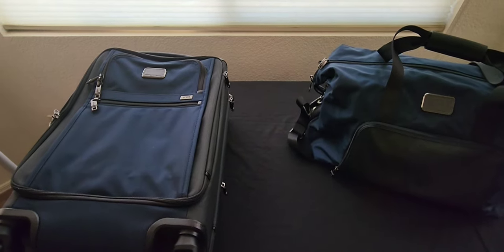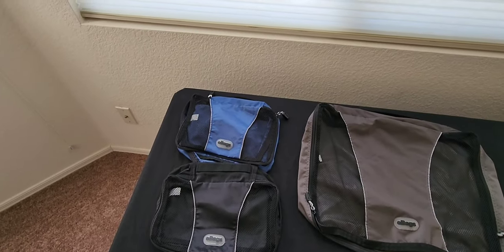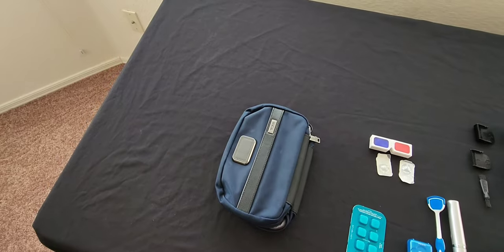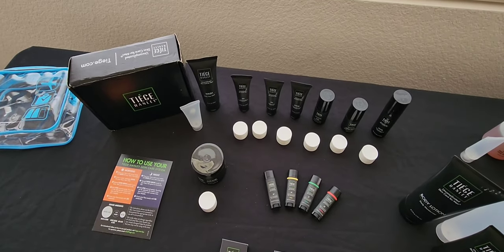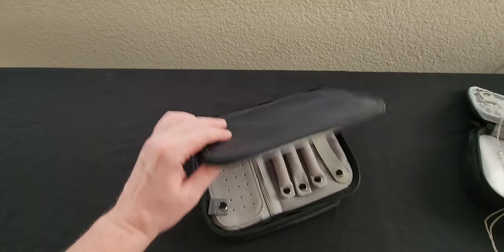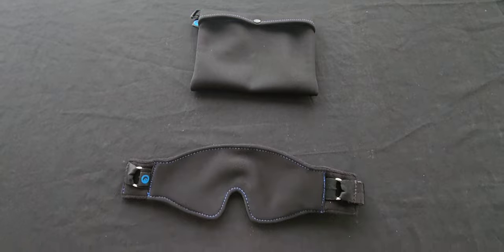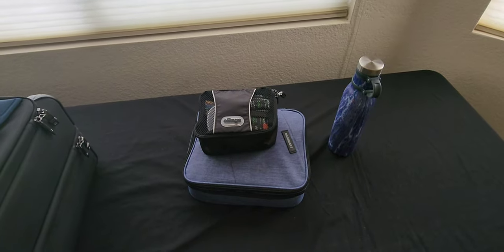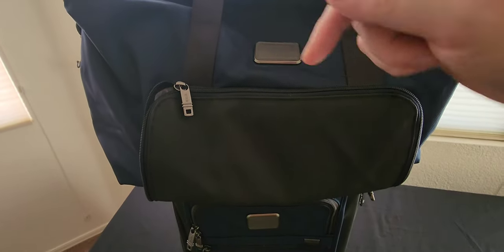Ultimate Carry-on Packing Guide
All my tips for packing carry on only!